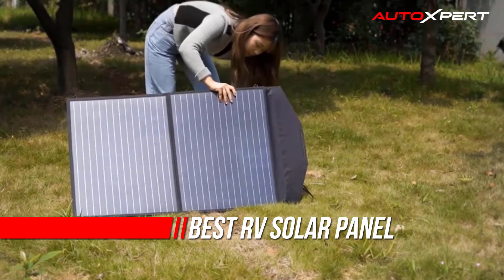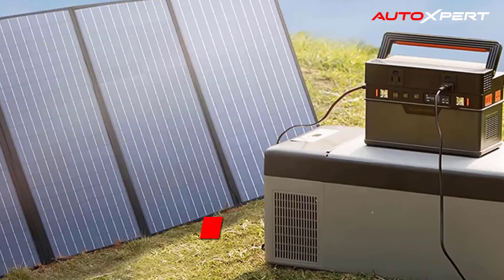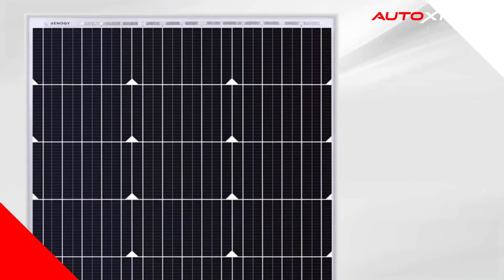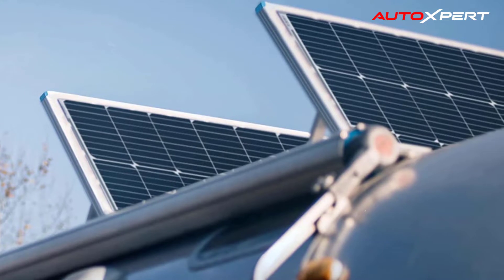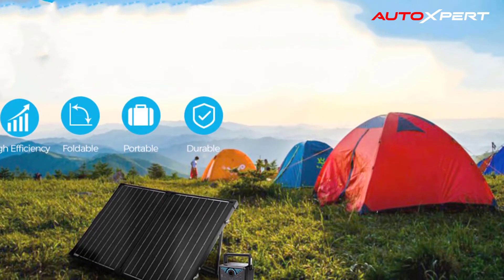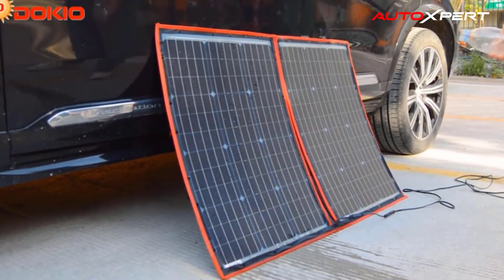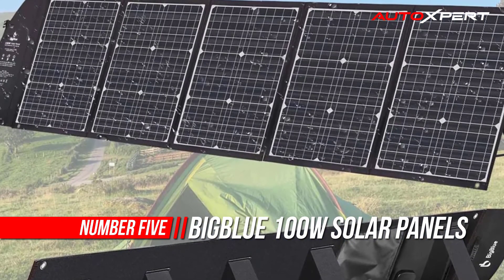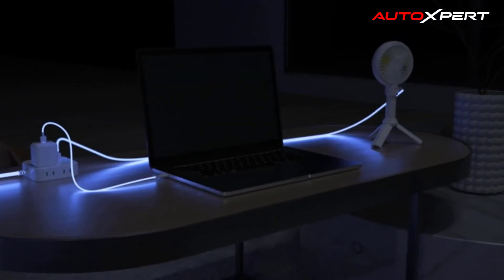Top 5 Best RV Solar Panel Review in 2022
Best RV Solar Panel
1.ALLPOWERS Foldable Solar Panel
2.Renogy 100 Watt 12 Volt Solar Panel
3.Renogy Monocrystalline Portable Solar Panel
4.DOKIO 220W Portable Solar Panel Kit
5.BigBlue 100W Solar Panels